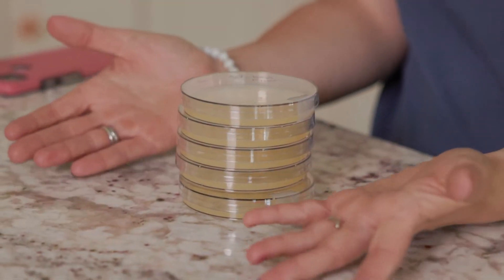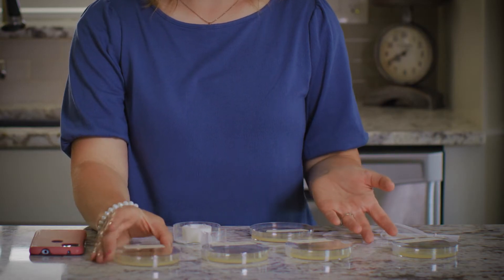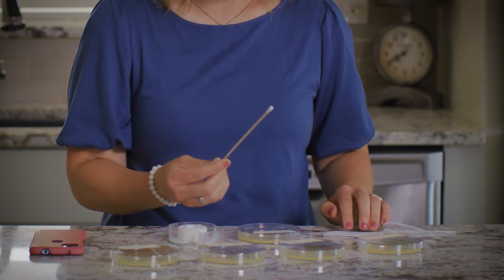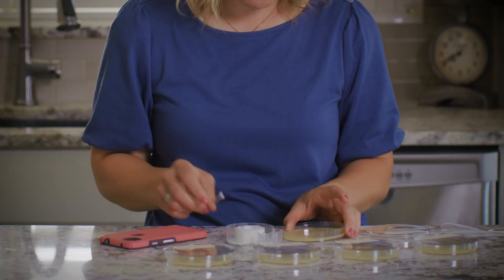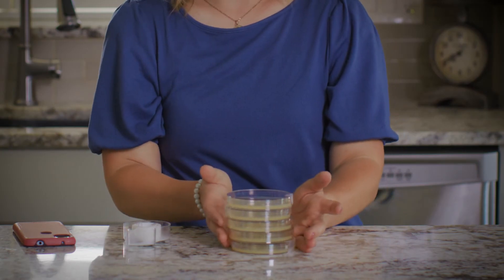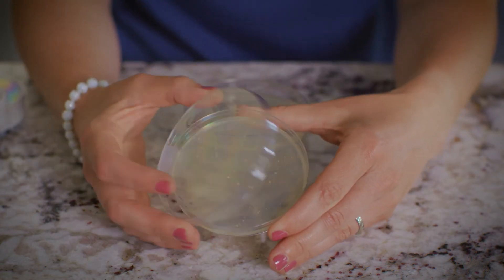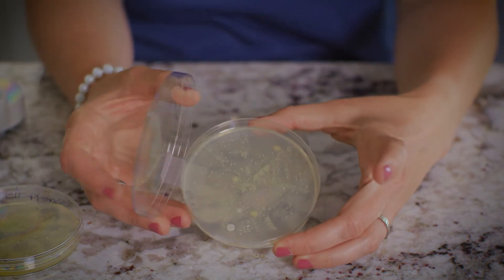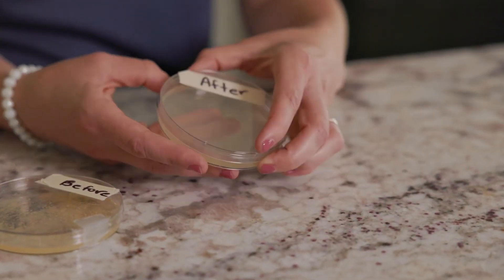Bacteria Around Us Experiment | Kingdoms and Classification | The Good and the Beautiful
Easy science lab for kids at home! What kind of bacteria lives around you? 🦠 Swab different areas of your house and learn with us! This science experiment for kids is only available from The Good and the Beautiful's Kingdoms and Classification science unit.

Materials needed:
Agar plates
Cotton swabs
Tape

(0:00) Introduction
(0:11) Supplies Needed
(0:25) Instructions
(0:50) Collecting Samples
(1:34) Hypothesis
(1:45) Observations
(2:33) A Note on Safety